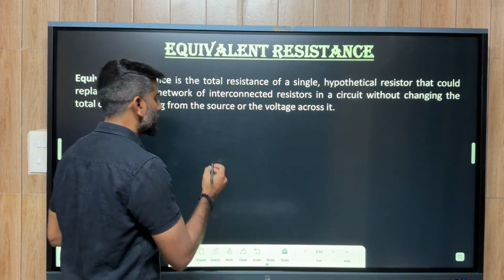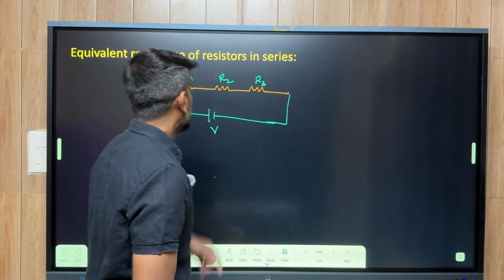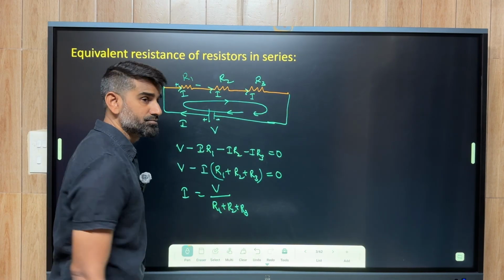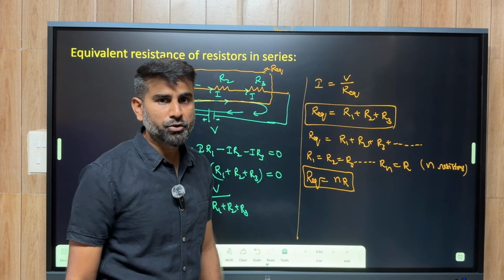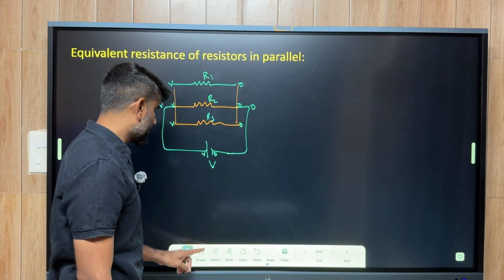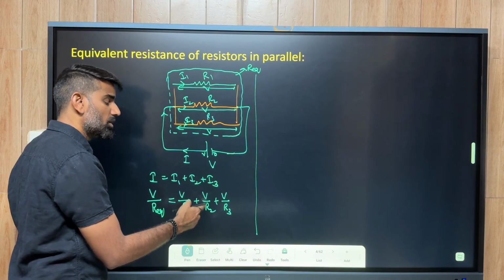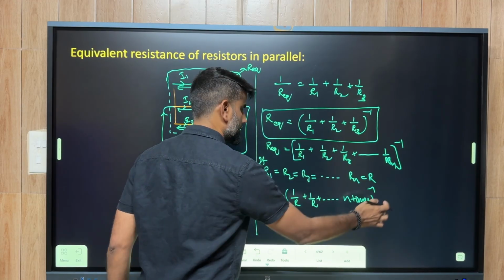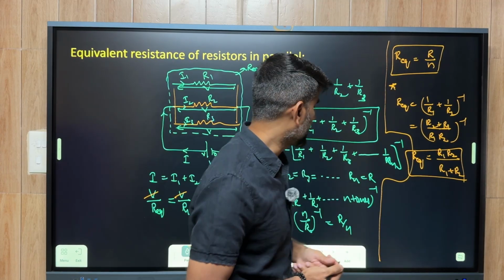Equivalent Resistance Class 12 | Series & Parallel Combination Derivation | IIT JEE & NEET | English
Equivalent Resistance Class 12/11 | Series and Parallel Combinations (Derivation & Formula) | IIT JEE & NEET Physics

Master the fundamentals of Equivalent Resistance in this comprehensive physics video lecture! Whether you are preparing for your Class 11/12 board exams, IIT JEE, or NEET, understanding how resistors behave in a circuit is crucial for scoring high in Current Electricity.
In this video, we break down the basic concepts of electrical resistance and provide step-by-step mathematical derivations for both series combinations and parallel combinations of resistors. By the end of this lecture, you'll feel completely confident applying these formulas to solve complex circuit problems.

📌 What You Will Learn in This Video:
 Introduction to Equivalent Resistance: What it actually means and why we use it to simplify complex circuits.
 Resistors in Series: Complete derivation of the formula R_s = R_1 + R_2 + R_3 + ... + R_n and key characteristics (same current, divided voltage).
 Resistors in Parallel: Step-by-step derivation of the formula 1/{R_p} = 1/{R_1} + 1/{R_2} + ... + 1/{R_n} and its behavior (same voltage, divided current).
 Practical tips and shortcuts to solve IIT JEE & NEET physics numericals quickly.